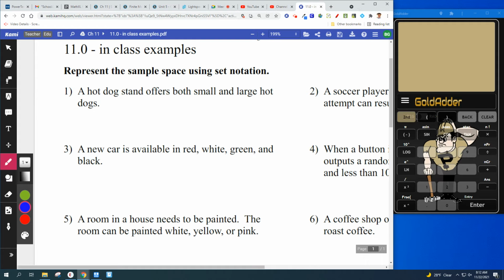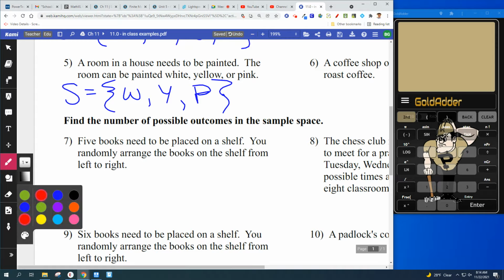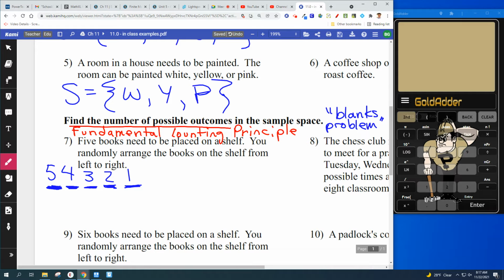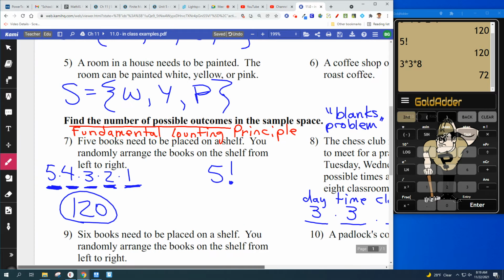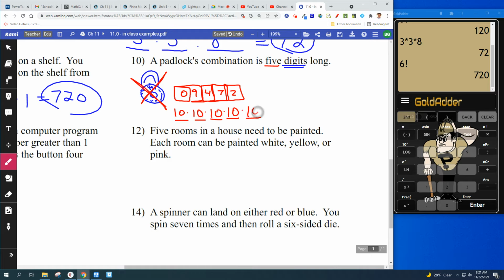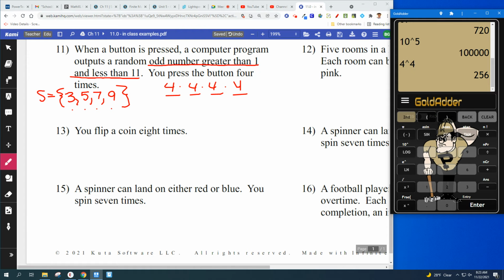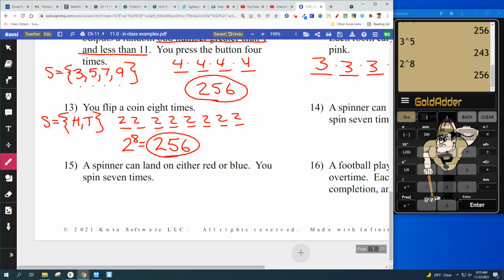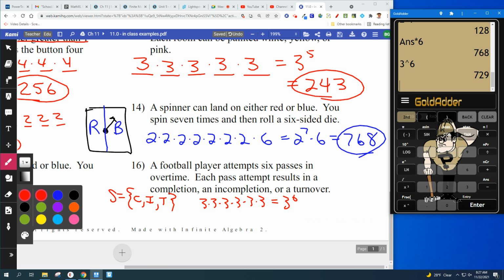Alg2b 11.0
11.0 Sample Space and Fundamental Counting Principle